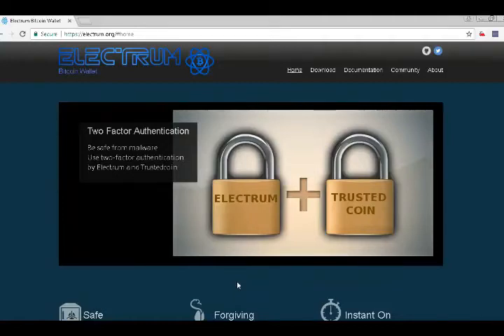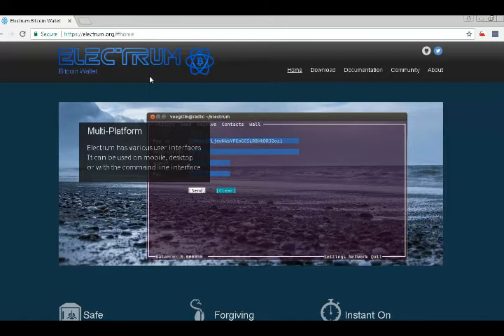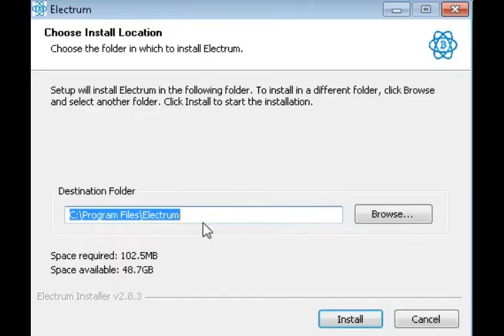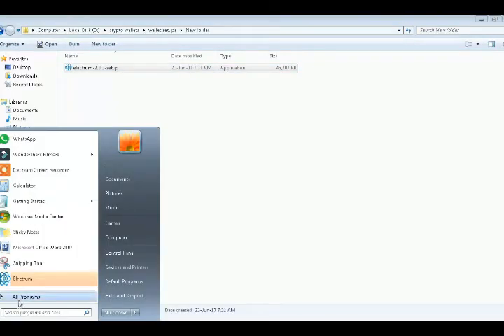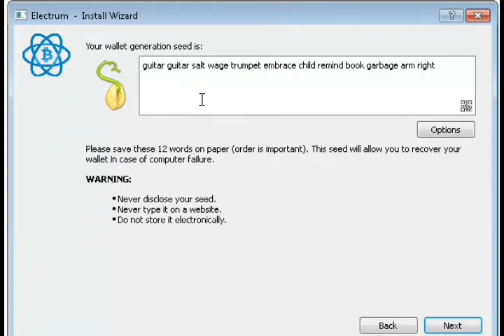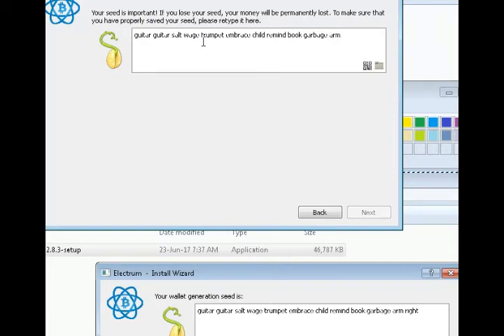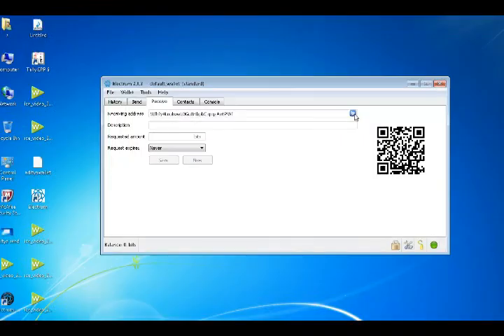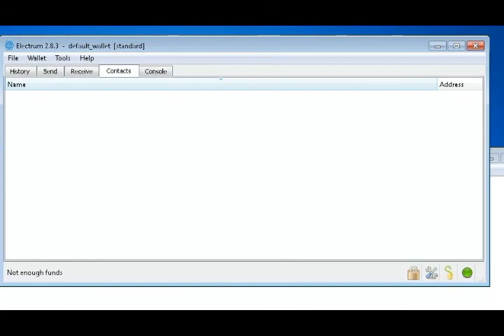how to install electrum bitcoin wallet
This video explains you in detail how to install electrum bitcoin wallet.

you can use the above link to download the wallet.